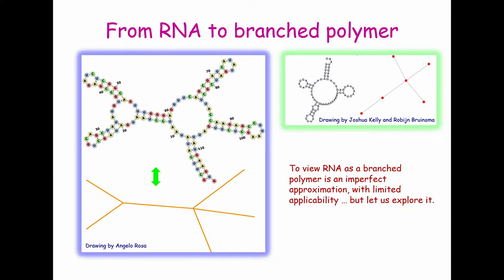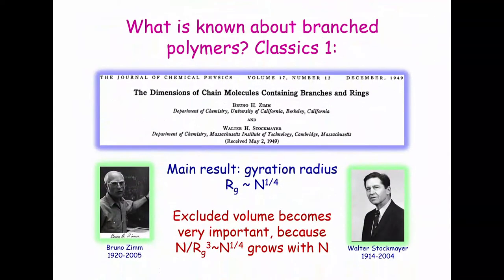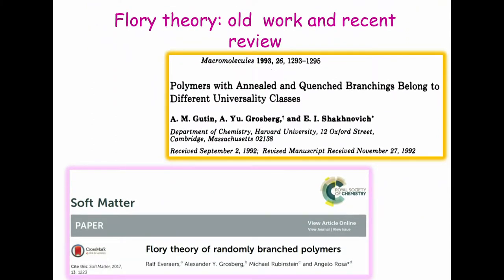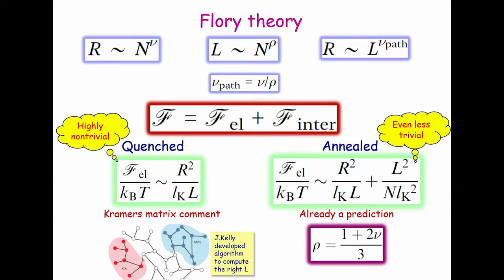Statistical Mechanics of Branched Polymers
Speaker: Alexander GROSBERG (New York University)
Workshop on Physical Virology | (smr 3134)
2017_07_20-09_00-smr3134